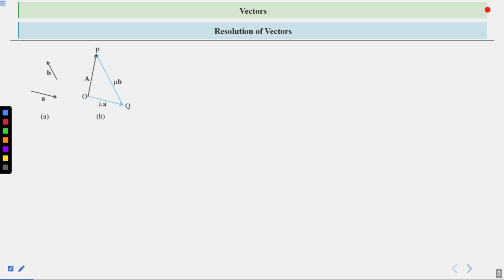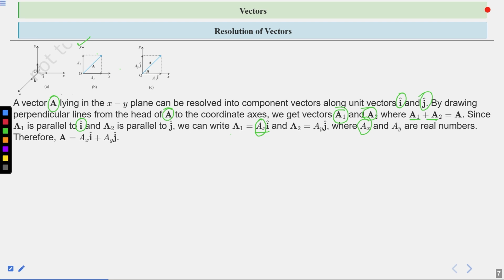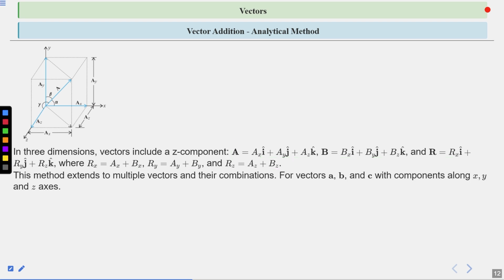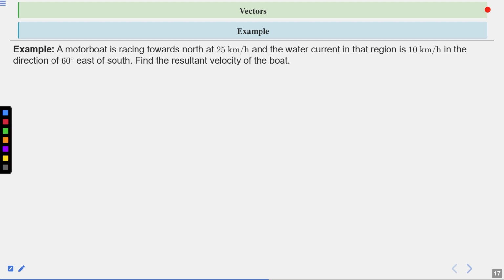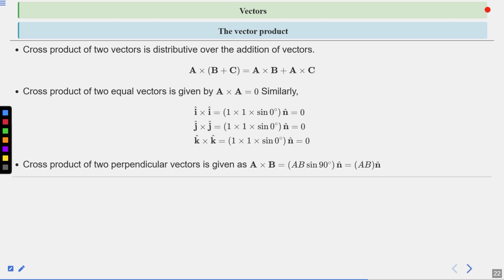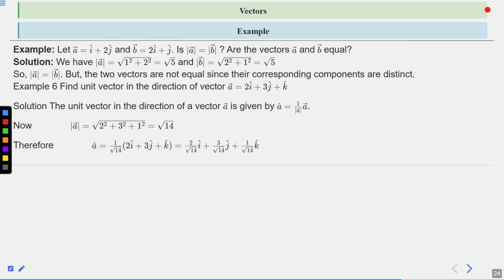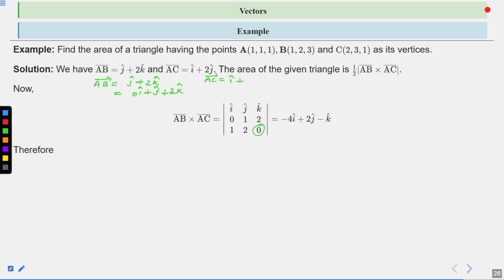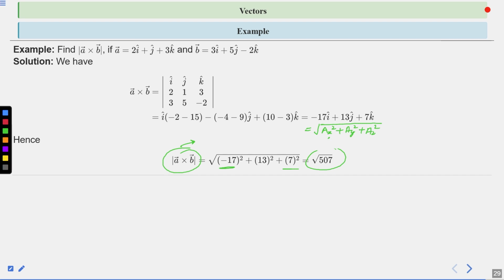Vectors Theory Part 3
Subject: Physics
Programme Name: Vectors
Course Name: Medical

In this lecture, we have discussed Addition and subtraction of vectors.

📡 Key Features:
Syllabus-based Content